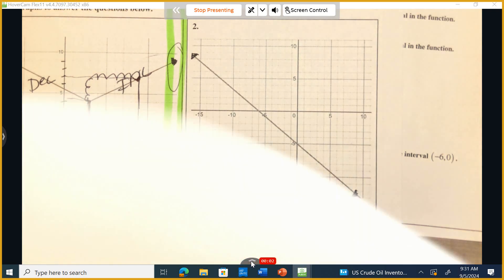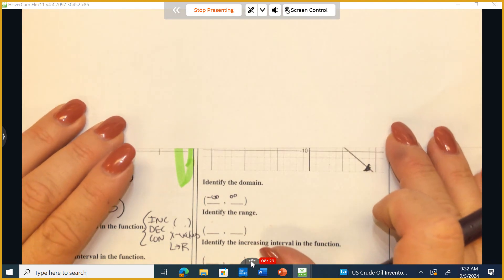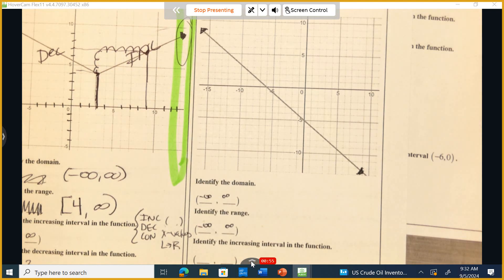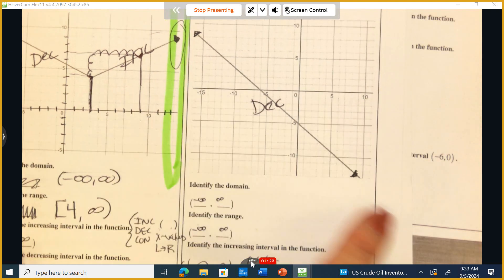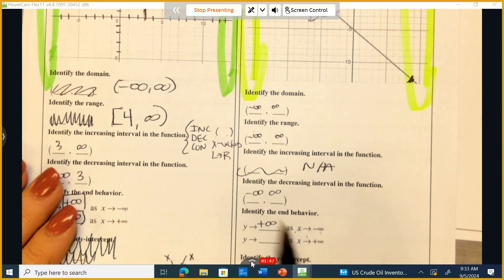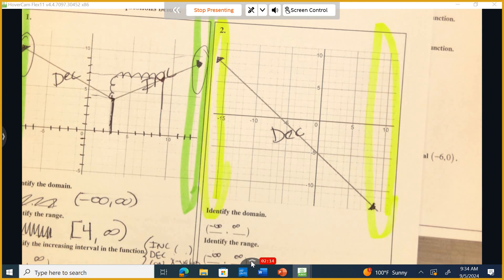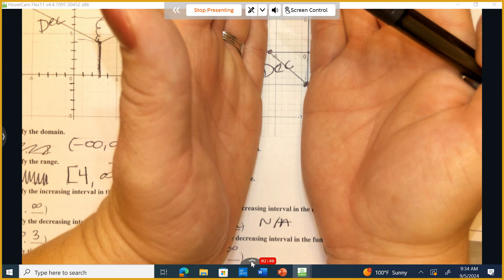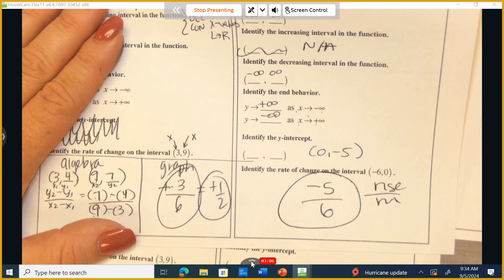Assessment of Learning Question #2